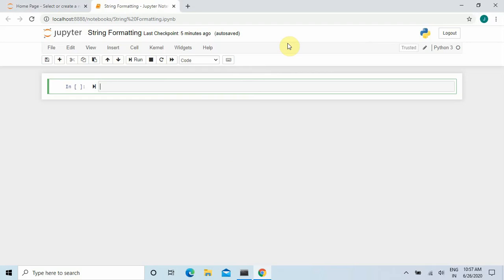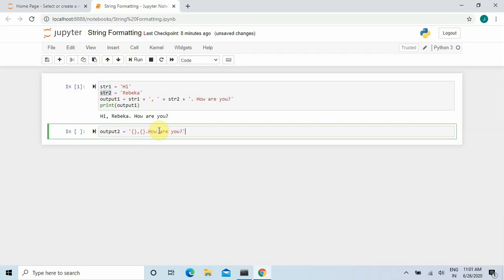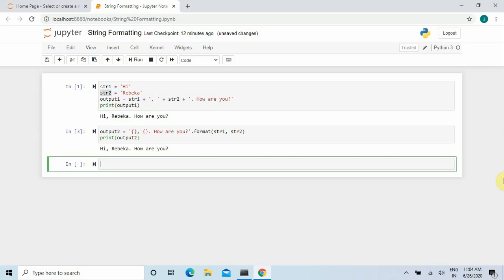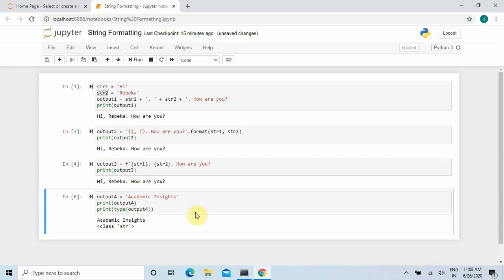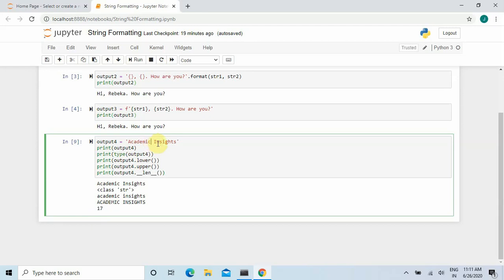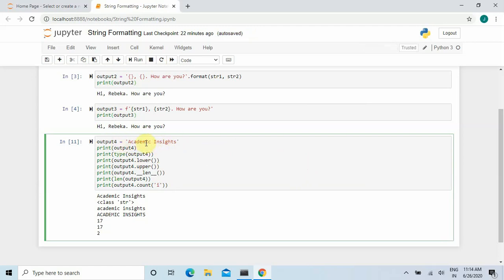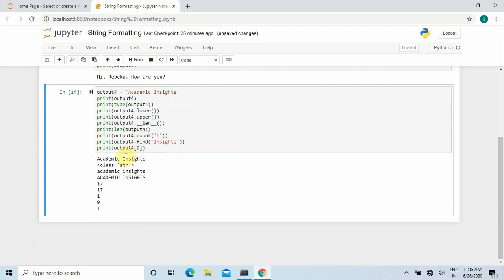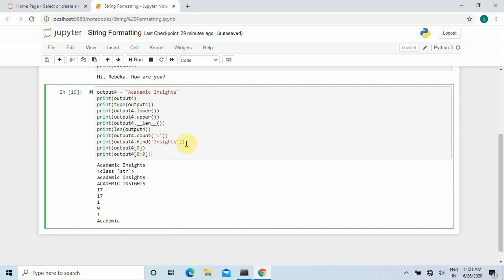Tutorial 13- String Formatting in Python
This video describes about the different functionalities of String in Python.